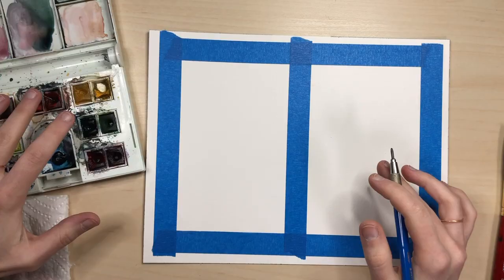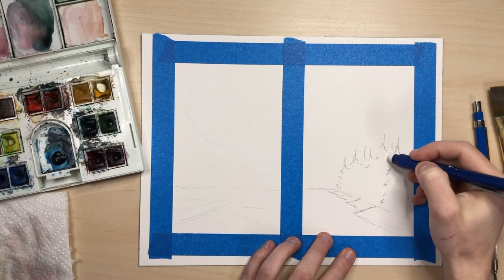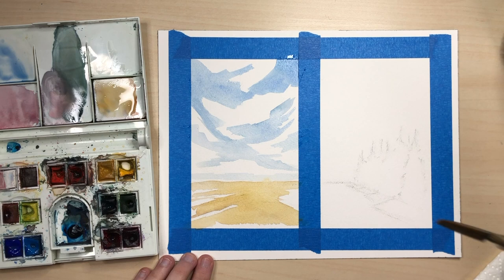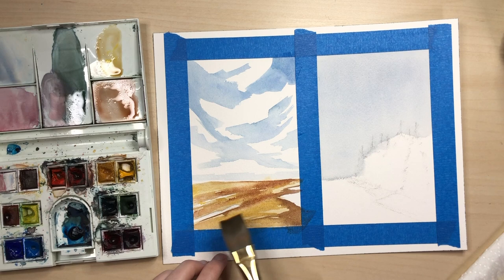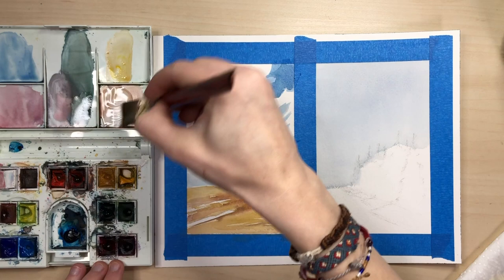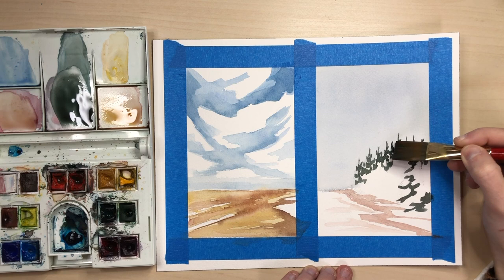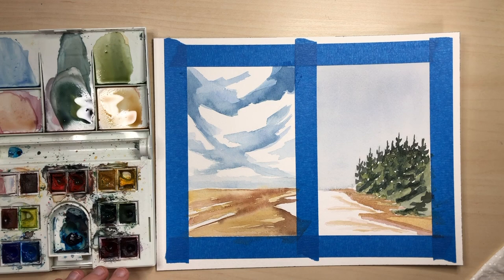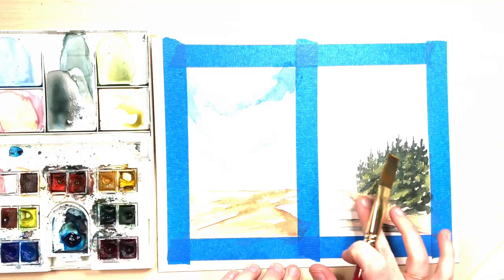Easy Watercolor Painting for Beginners: Step by Step Simple Landscape Tutorial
In today's video, I'll show you step by step two simple watercolor landscapes for beginners. I will go over two different techniques to achieve a sky with clouds and a sky without clouds. I'll show you how to paint a forest running along a lake and a field with beautiful clouds! Thumbs up for more tutorials!

MATERIALS:
Arches Watercolor Paper

Winsor Newton Watercolors

Watercolor Brush